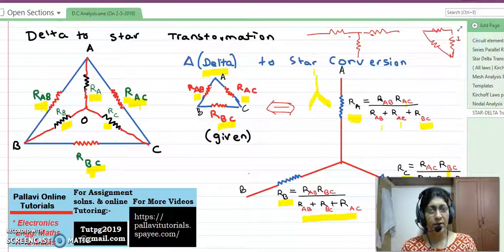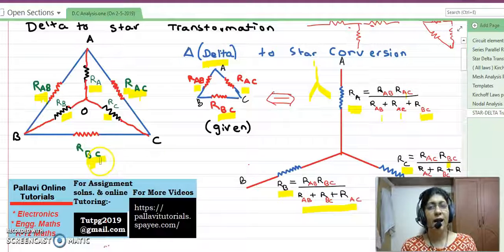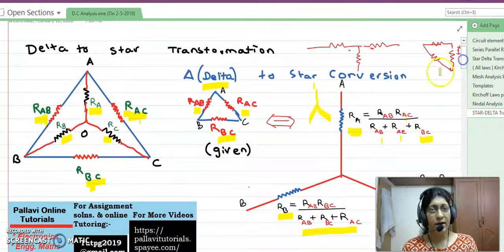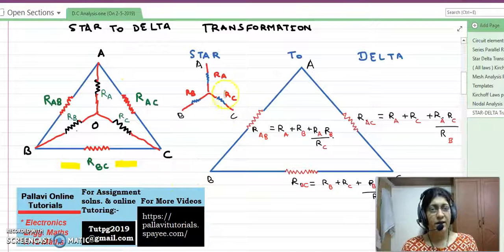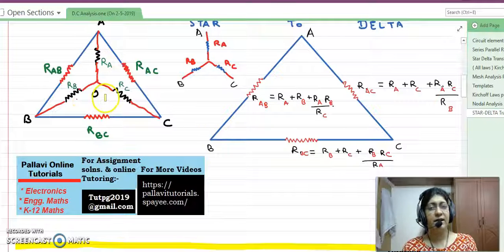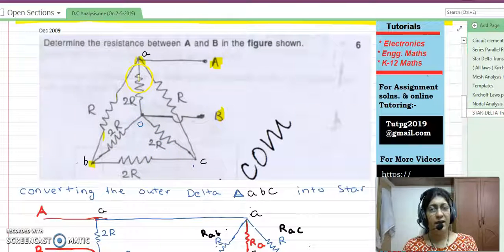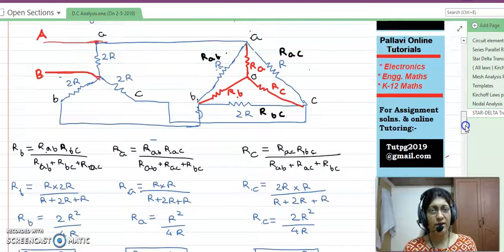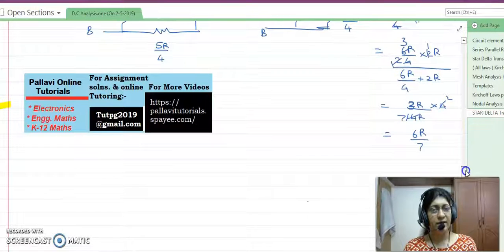Wye to Delta Conversion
BEE, Basic Electronics